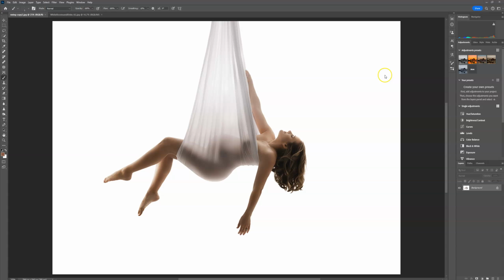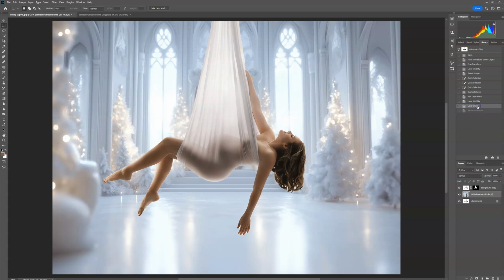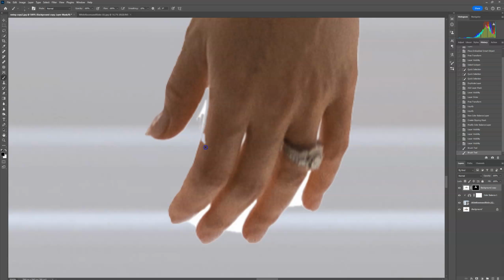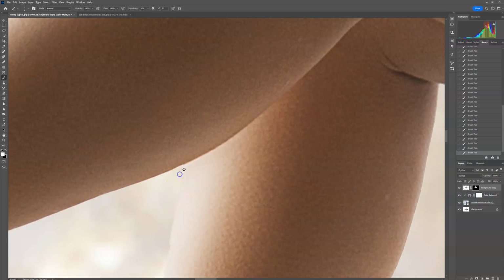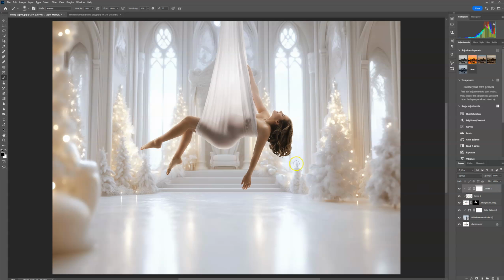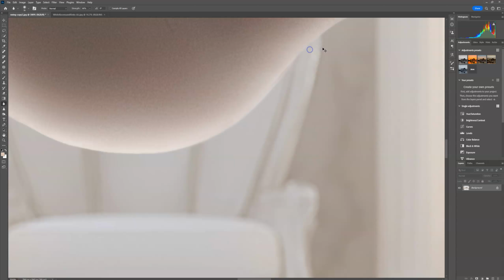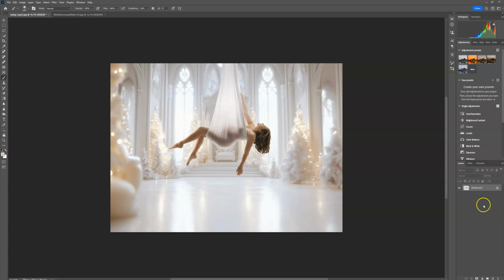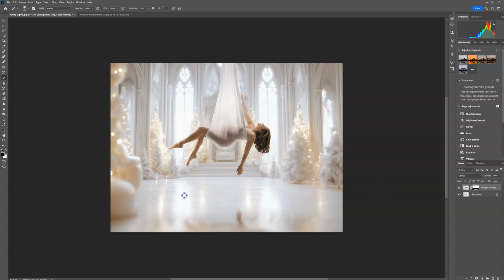Maternity Digital Backdrop Edit Tutorial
Learn how to edit a backlit hanging maternity image, using a digital backdrop, with @ctandrinadigitals

Many other Shops use our tutorials for their customers instead of creating their own (which is illegal) - we appreciate the support by purchasing the digitals from us.

Purchase this collection:

Shop (become a member and accumulate points {rewards icon at the bottom right of the website})